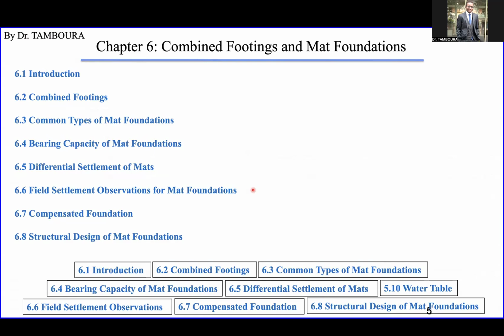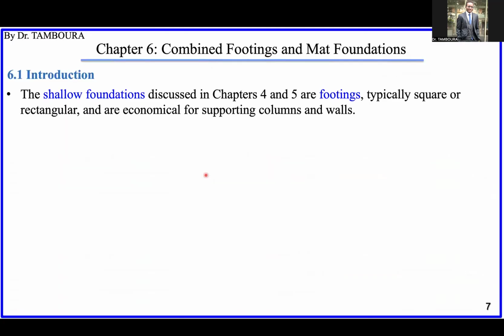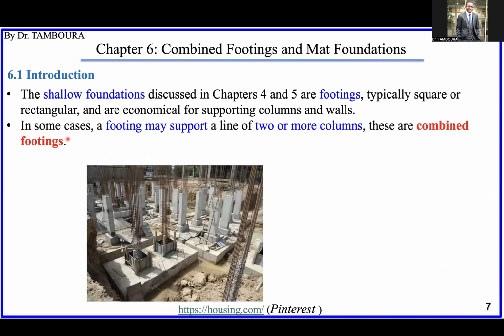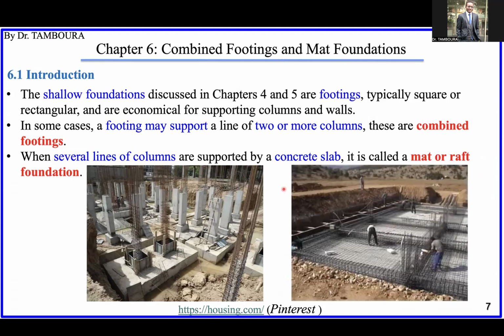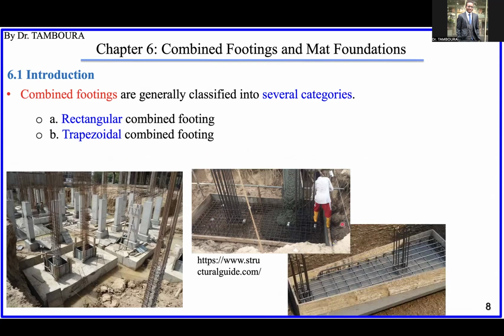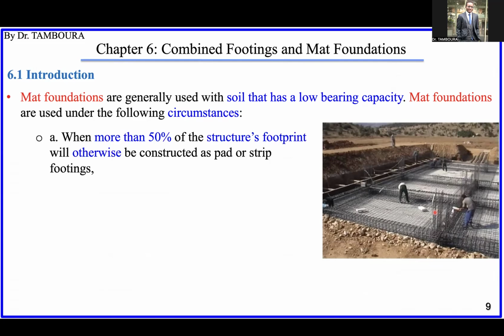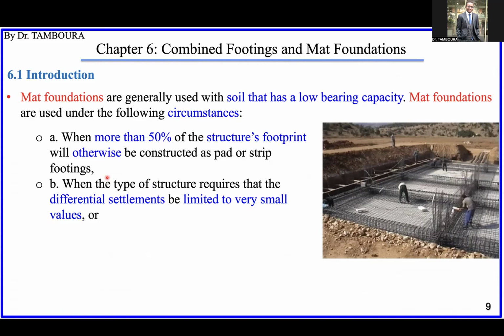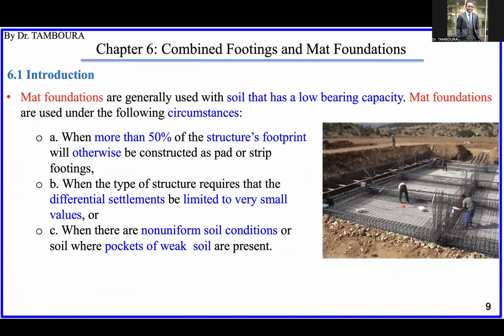Foundation Engineering_Chapter 6: Combined Footings and Mat Foundations (Part 1)_Introduction